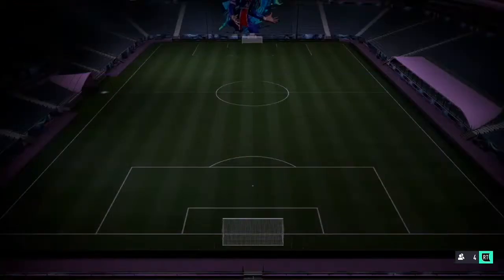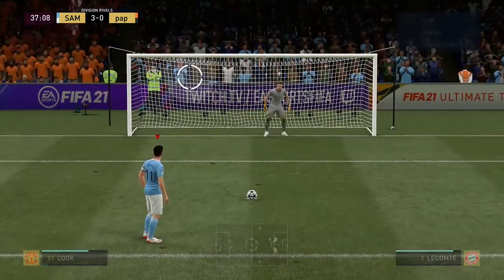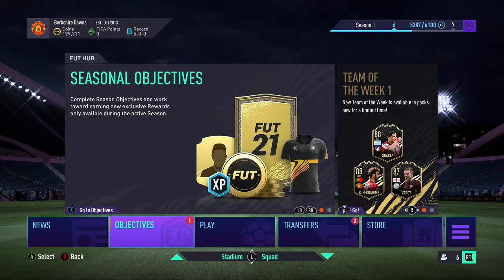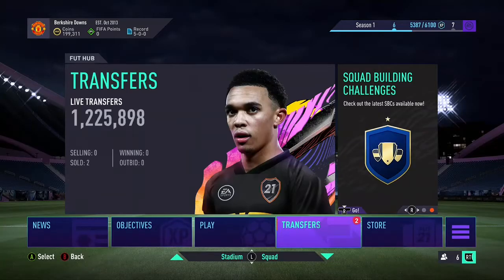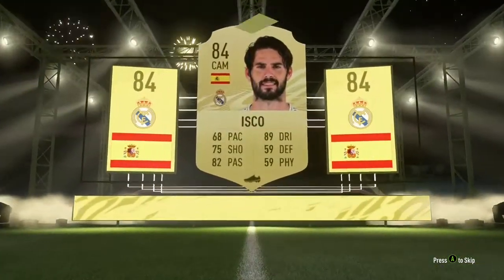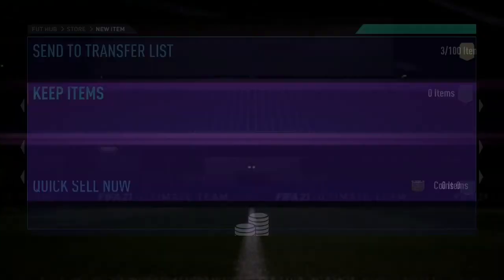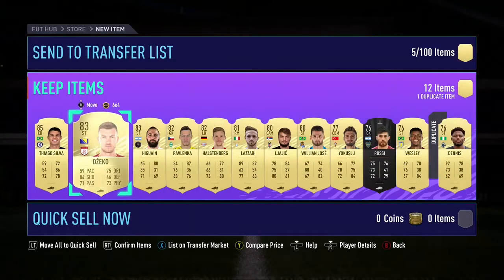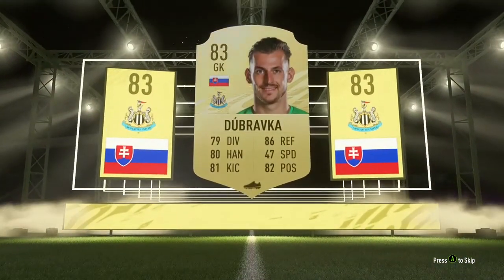DIV 2 RANKING AND SBC'S!!!!!!! FIFA 21 ROAD TO GLORY #3! (Fifa 21 Ultimate Team)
I'm back with another RTG video for you guys!

This video mainly consists of doing sbc's and making some coins and I show clips from a game too!